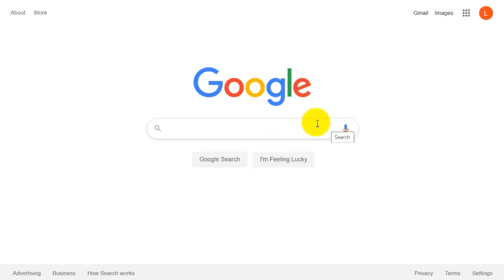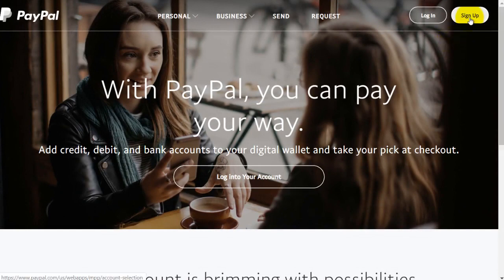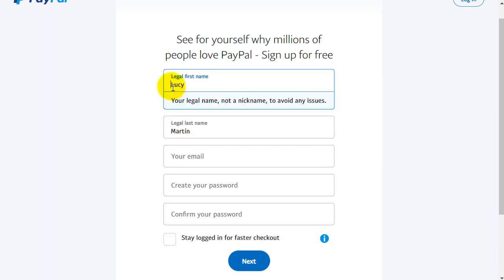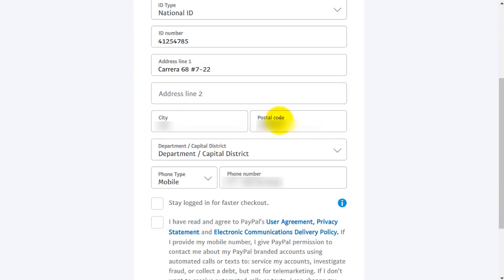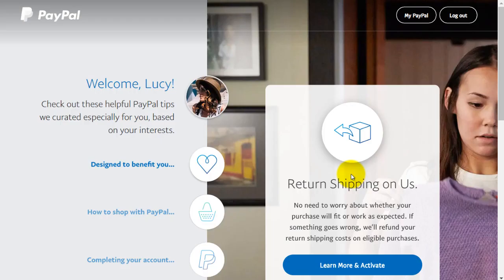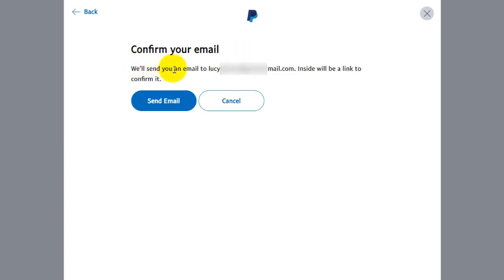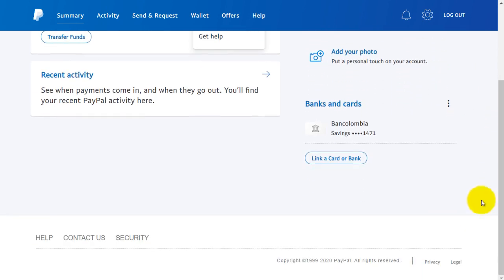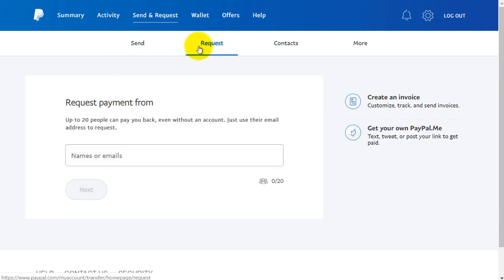How to Create a Paypal Account Easy in 2020 (RECEIVE AND SEND MONEY WITHOUT CREDIT CARD!)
In this video, you are going to learn how to create a PayPal account easy and fast that will allow you to receive and send money without a Credit Card!
🆓 ▽ TAKE A LOOK AT THESE FREE RESOURCES ▽ 👇🏼!.

PayPal is a popular online payment system that lets you shop online without having to re-enter your information for every transaction. But another great feature you get from PayPal account free to use is that you can receive money from anyone and from almost any place in the world where that someone and you may be. This is why today you must learn how to set up a PayPal account send receive and transfer money fast. To do it, you just have to follow this step-by-step tutorial to find out how to create a PayPal account to get paid for free including the completion of the PayPal account full verification process.

On Online Income Success, we are passionate about sharing with you the best ways to make money online and being able to work from any place in the world by just using an Internet connection.